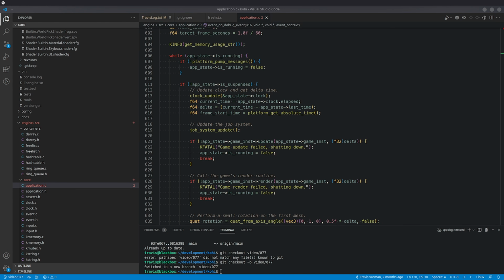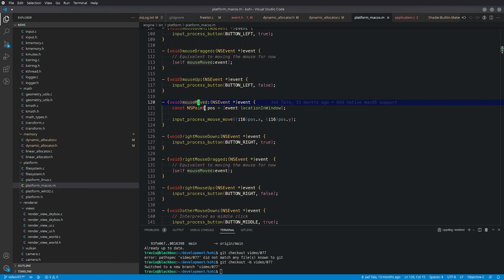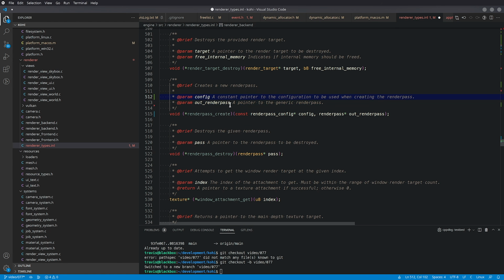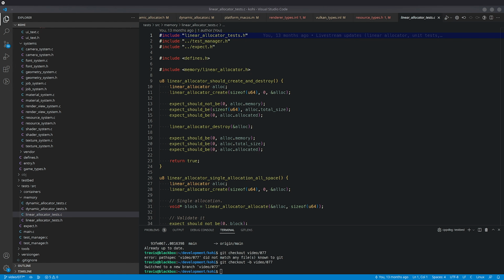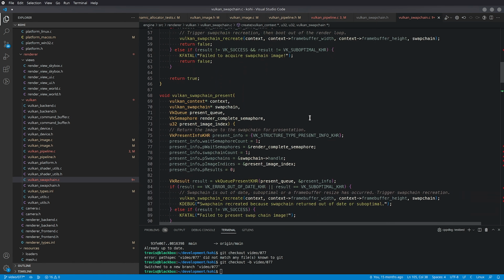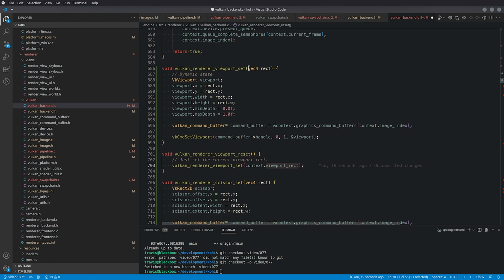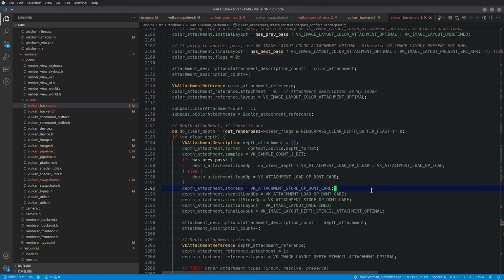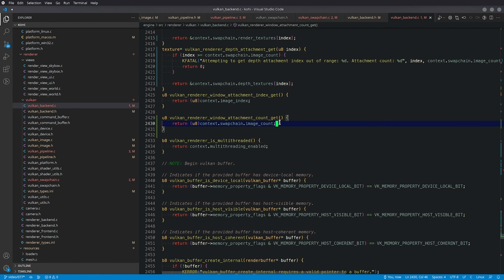Render View Configurability, Part 1 (Kohi #77, Vulkan Game Engine Series)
This video is the first part of a refactor effort to make render views more flexible and configurable. This is a 2-part video, with the next part being released next week.